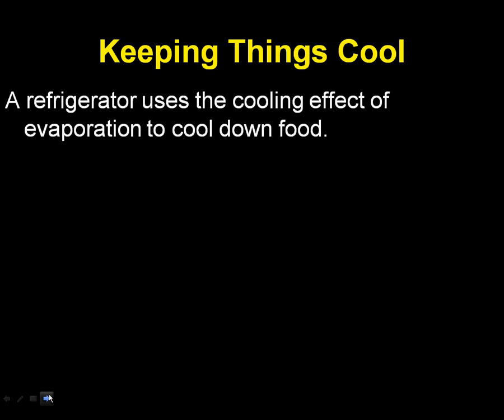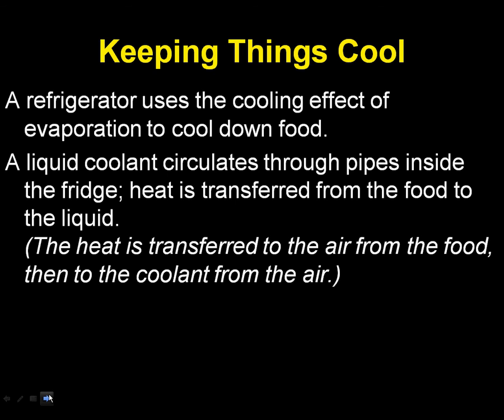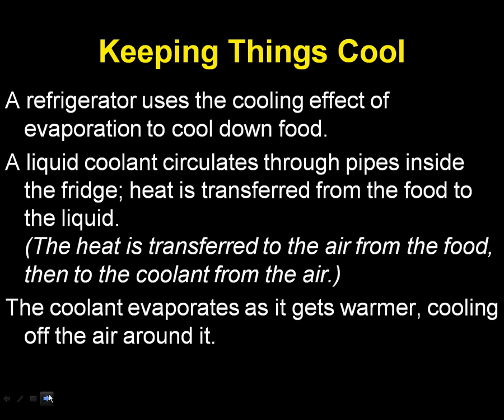Science 14 5-5